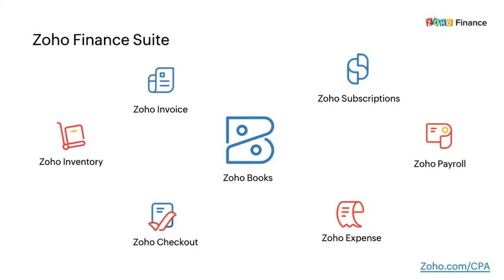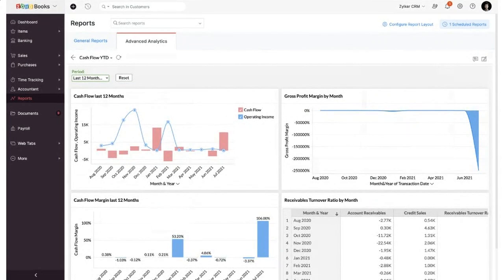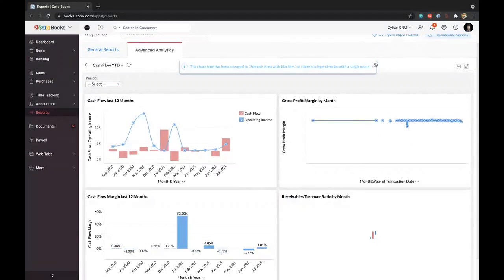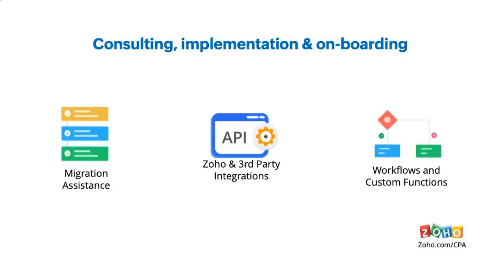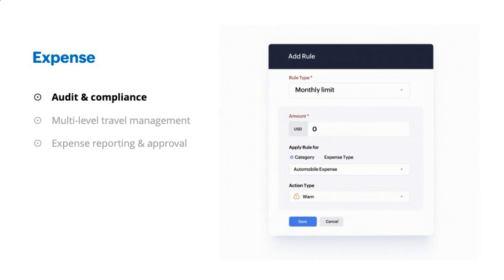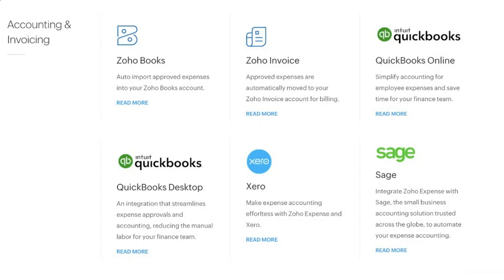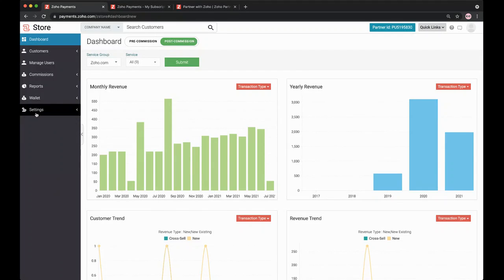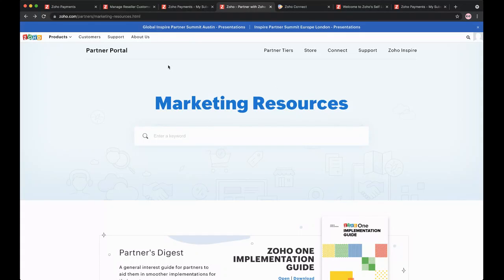Guide to managing client's business financials effectively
If you are looking for effective ways to manage your client's business financials, we've got you covered.

In this webinar we will explore the new updates in Zoho Books and learn tricks to manage and improve client experiences.

In this session, you will be able to:

1) List three new features of Zoho Books, designed to make your job easier
2) Learn about Zoho Expense 2.0 and Zoho Analytics
3) Identify partner opportunities in reselling Zoho finance products
4) Manage client subscriptions in Zoho partner store
5) See how Zoho can open new doors for your firm

Time stamps:

0:00 - Introduction
01:40 - Get to know the team
03:46 - Overview of Zoho Products
06:16 - The Zoho Finance suite of applications
07:21 - Zoho Finance Partner Program
09:15 - The all-new Zoho Expense 2.0
11:52 - Walkthrough of Zoho Books
26:39 - Partnership Opportunities
37:57 - Top Features of Zoho Expense 2.0
40:58 - Third-Party Integrations
42:28 - Top features of Zoho Analytics
49:45 - Demo of Partner Store